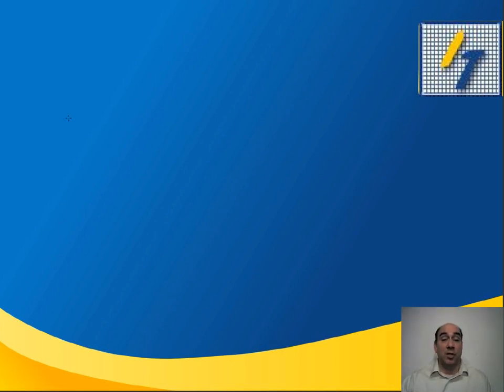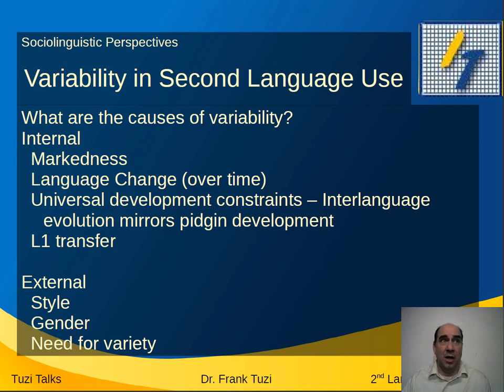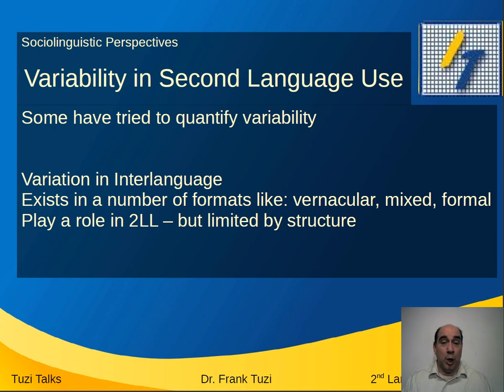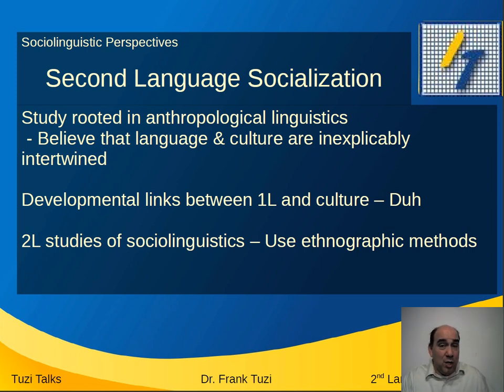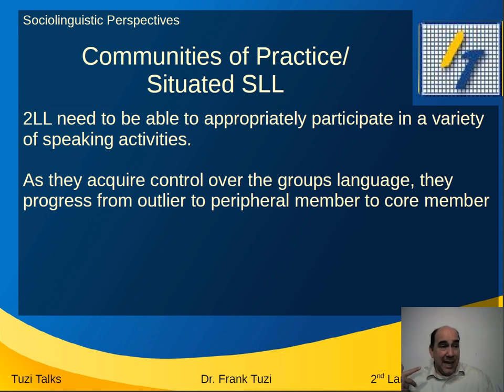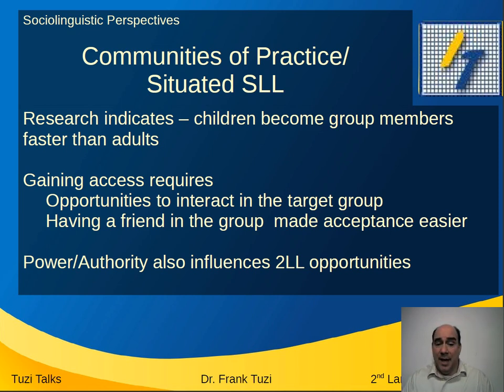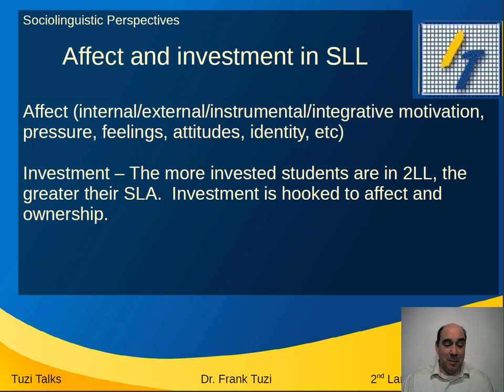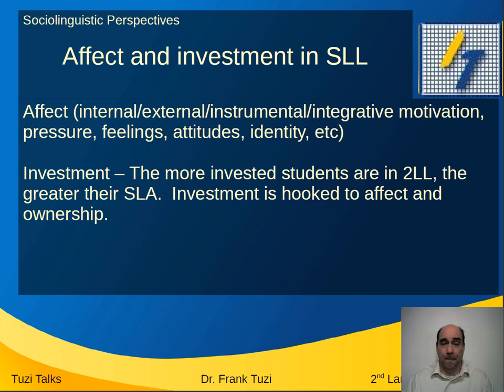Socio-Linguistic Perspectives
A mini lecture on the socio-linguistic perspective related to language acquisition, and teaching